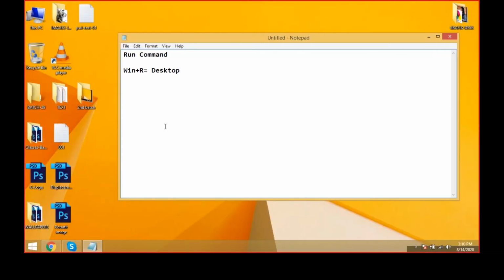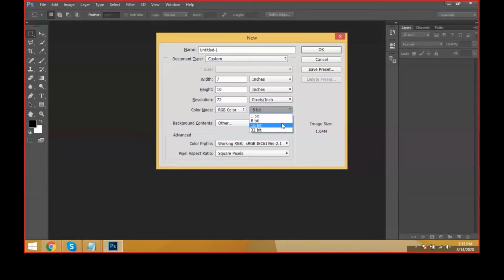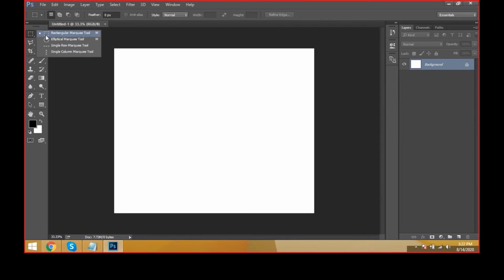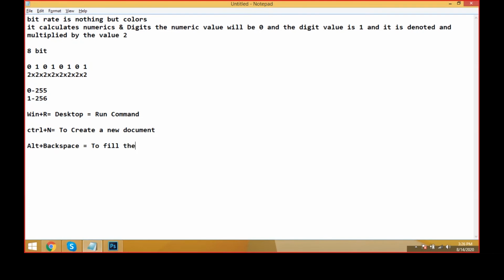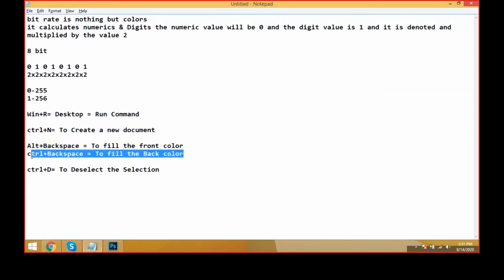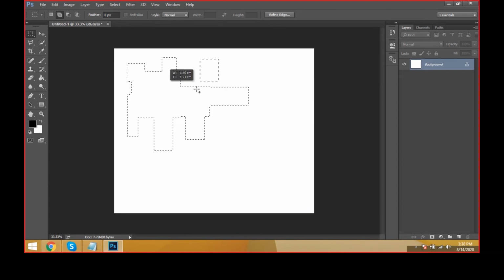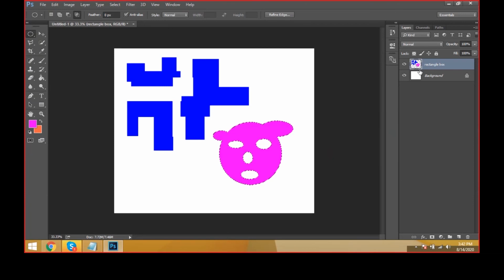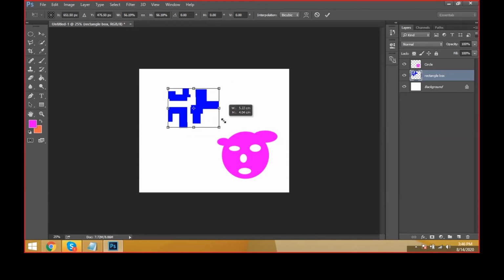How to use Rectangular Marquee Tool in Photoshop CC | Grafix Trainings